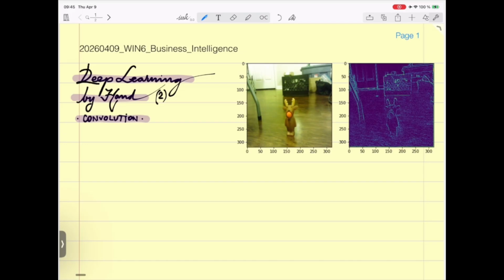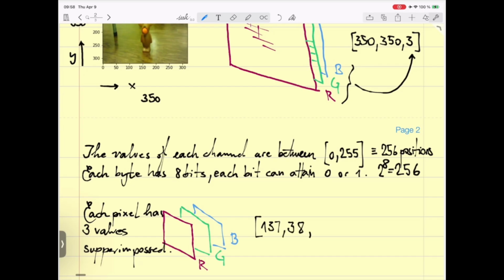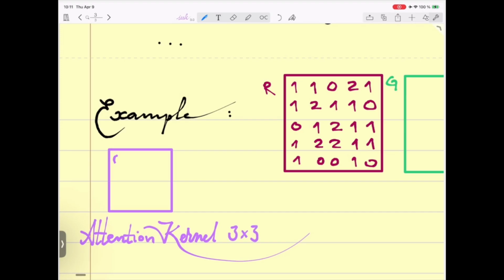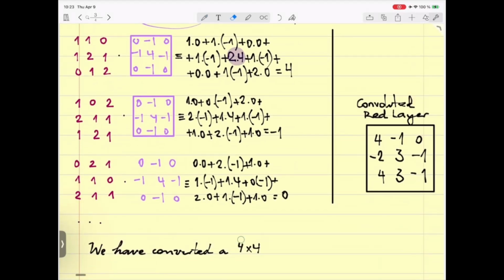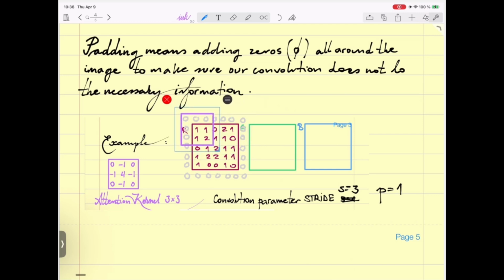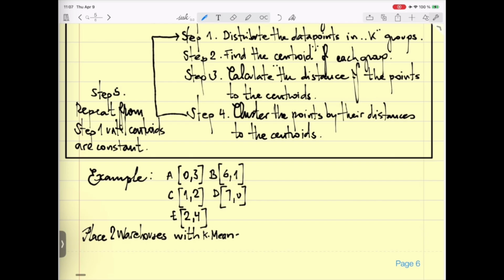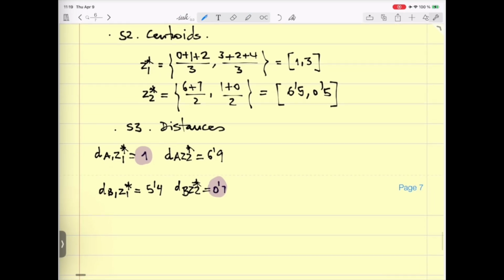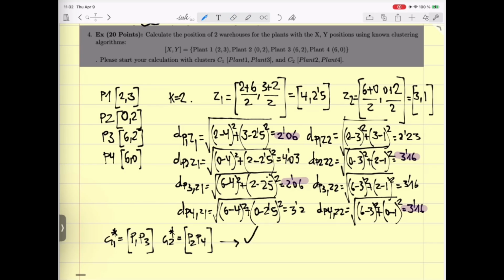20260409 WIN6 Business Intelligence 20260409 113454